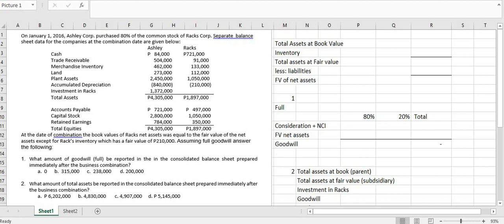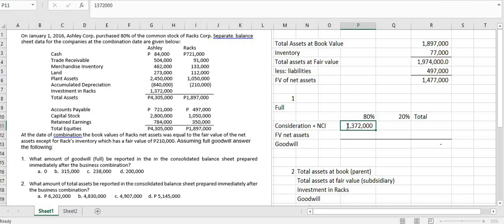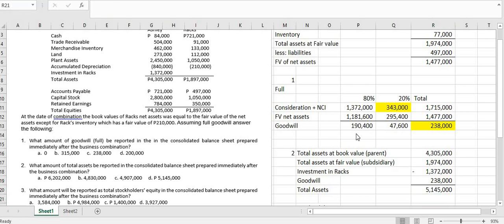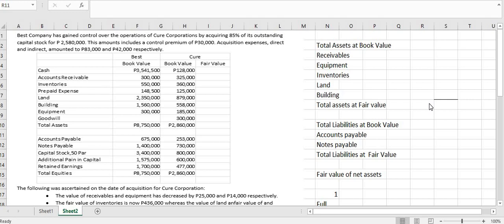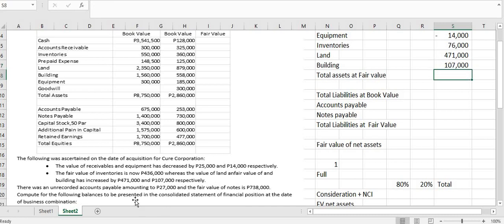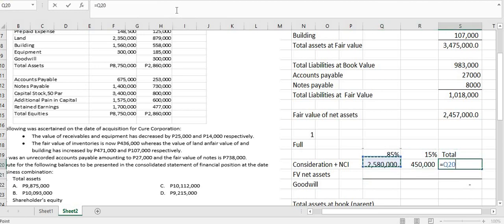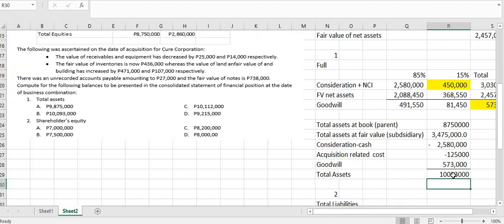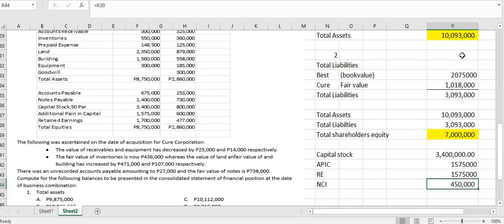Accounting for Business Combination part 7( sample problems date of acquisition)